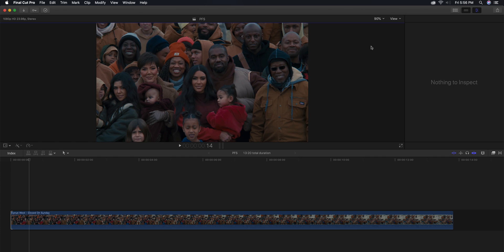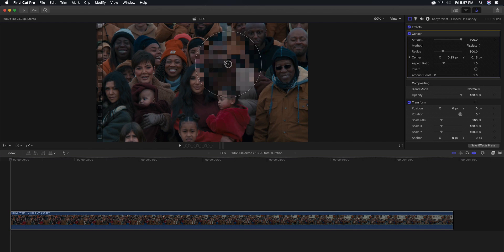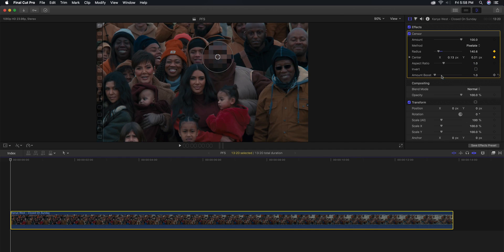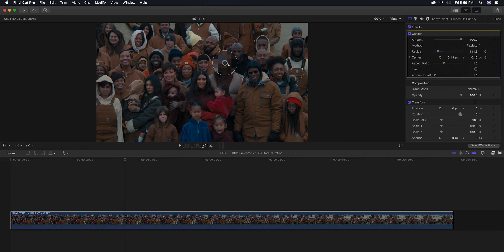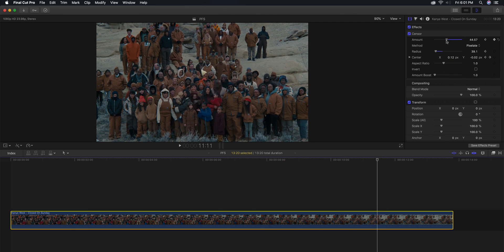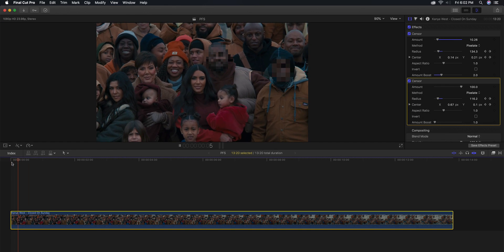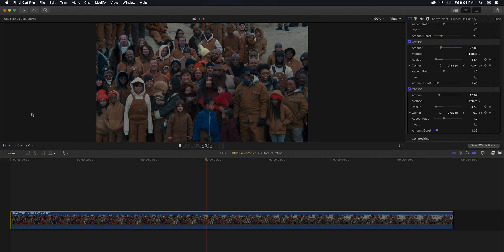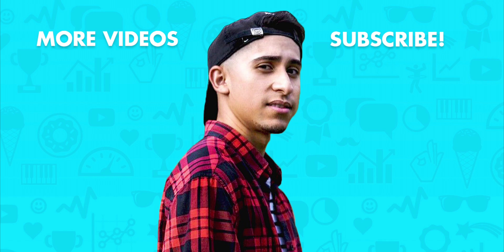How To Blur Multiple Faces (NO PLUGINS) - Final Cut Pro X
I'll show you how to blur multiple faces in Final Cut Pro X without any plugins, presets or special software! It's all FREE and easy to do in under 5 minutes. Learn how to blur faces or objects in final cut pro x no plugins or presets. You can use to to censor/blur music videos or censor/blur people in pranks or vlogs.